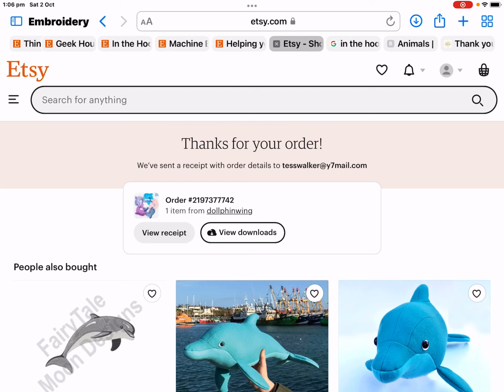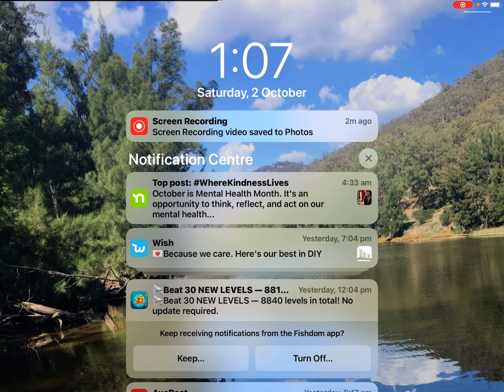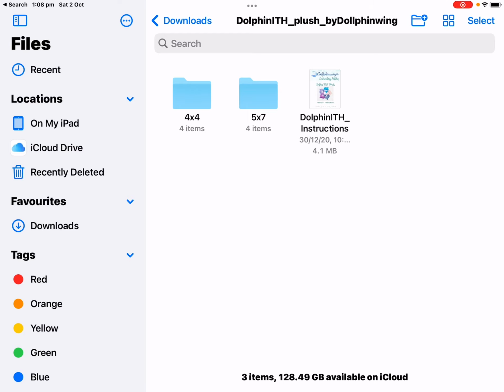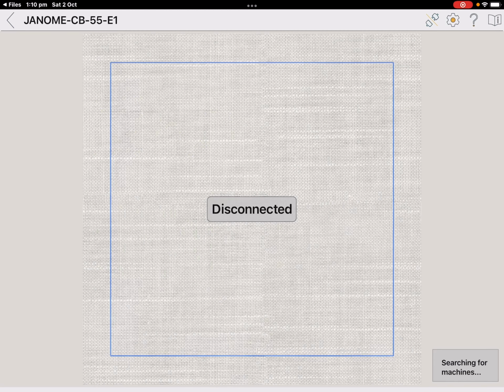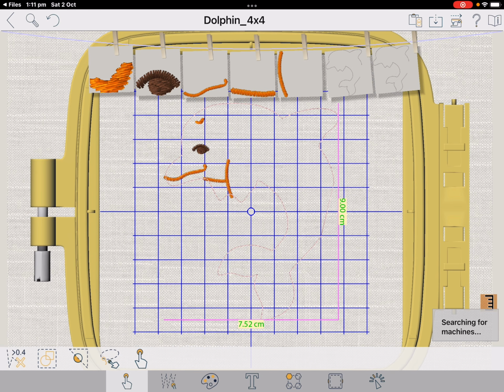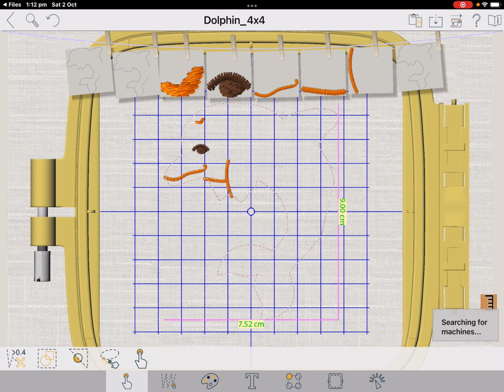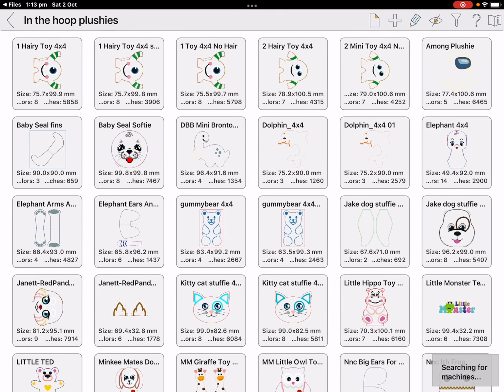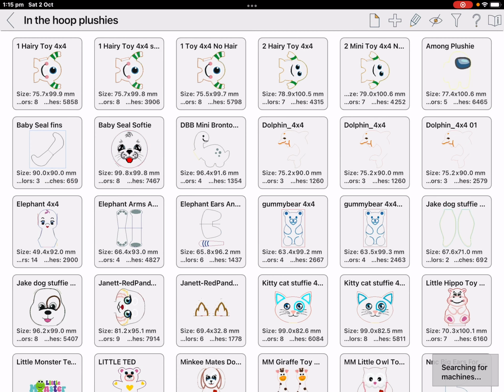Elna air artist file upload to dot customiser app